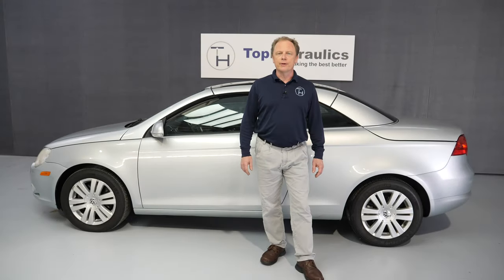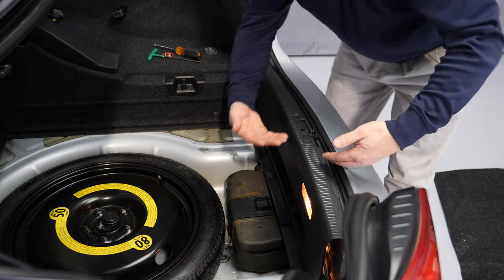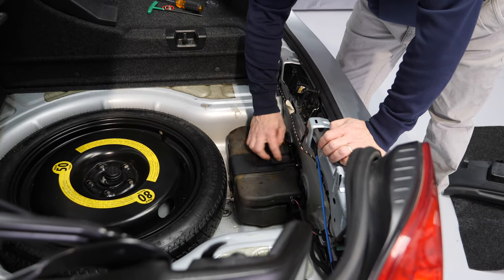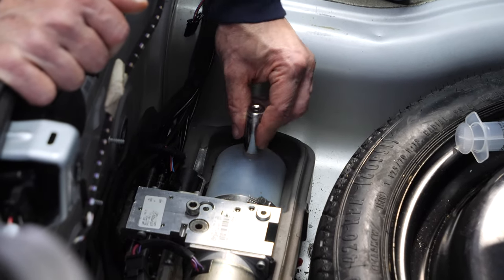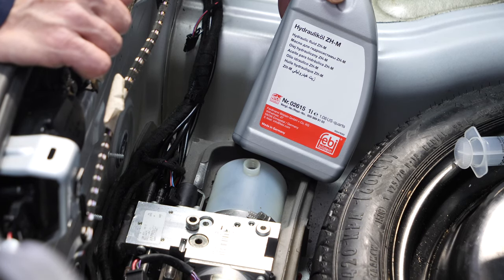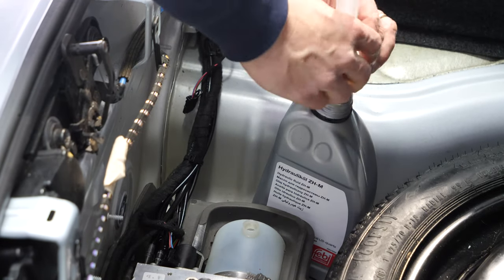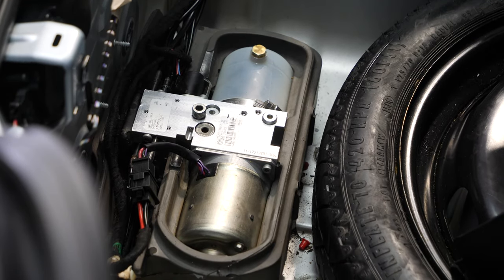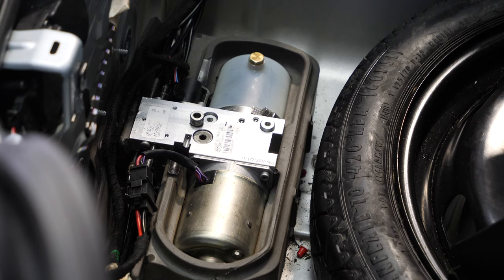Volkswagen EOS - How To Refill The Hydraulic Pump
Klaus of Top Hydraulics, Inc shows you in detail how to refill the Hydraulic Pump on a Volkswagen EOS convertible.

Top Hydraulics recommends using "FeBi 02615" hydraulic fluid.